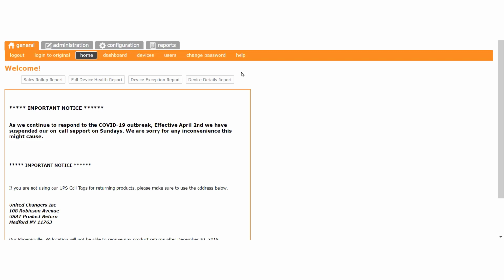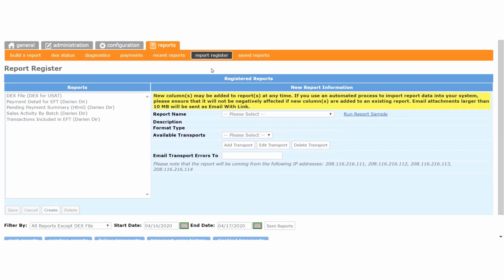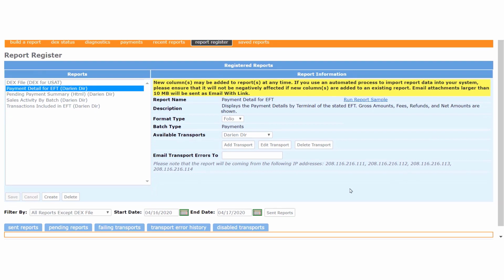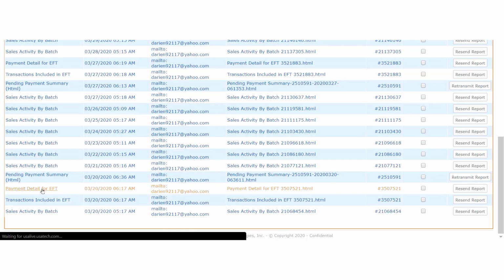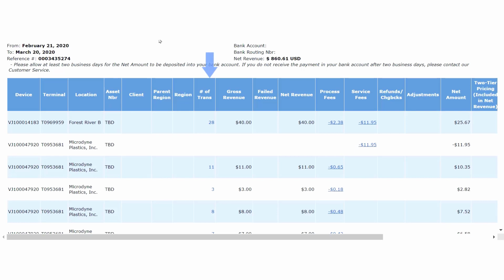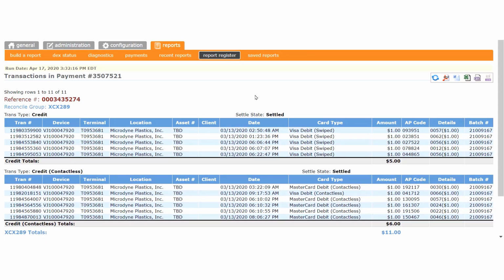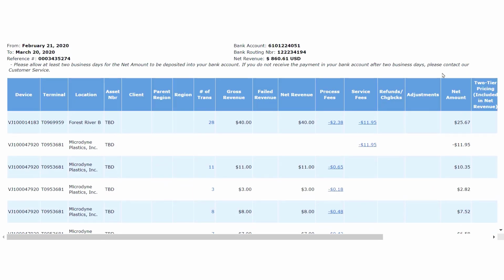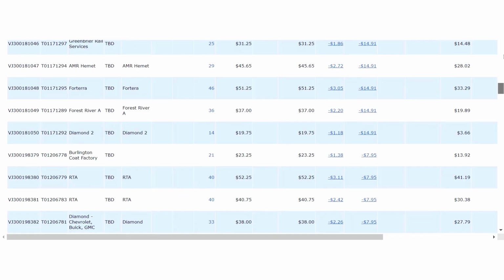Payment Detail for EFT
This report will give you totals for deposits being sent to your bank account, and this video will show you how to under stand the data.